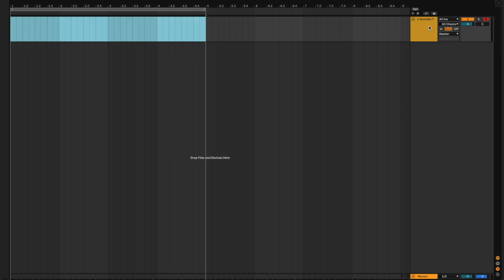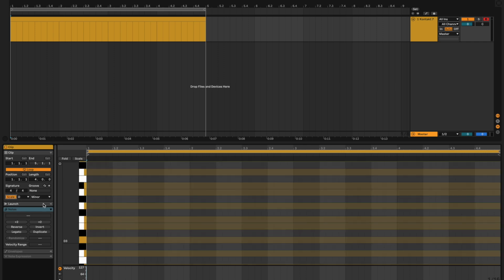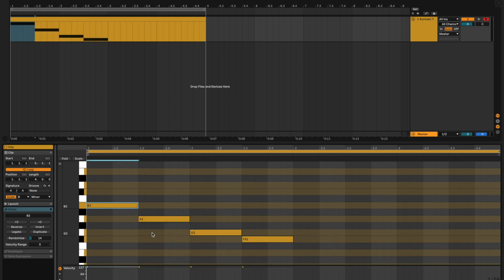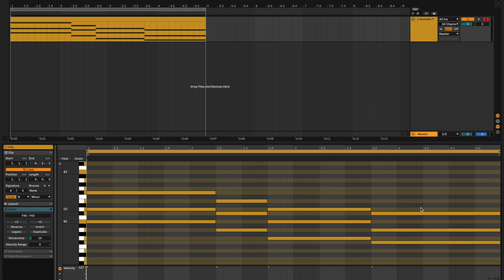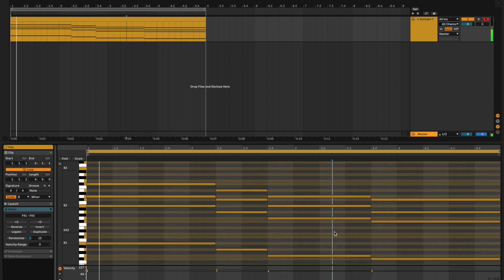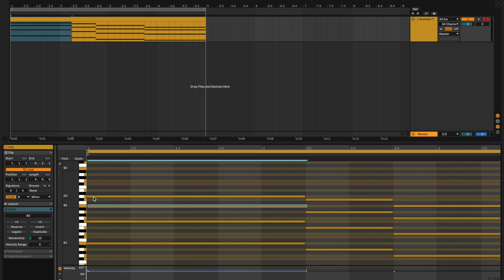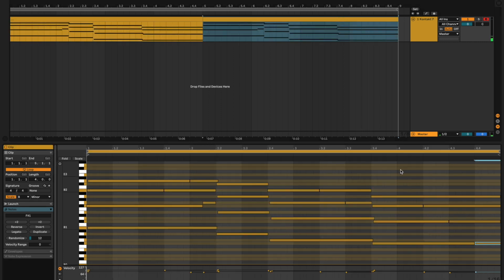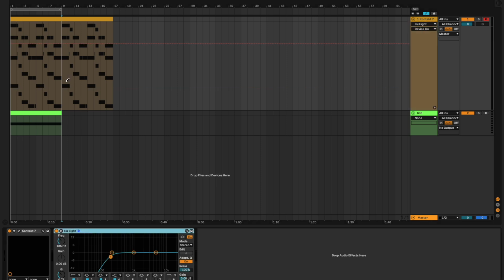EASILY Make Realistic & Emotional Piano Melodies with these 6 Tips!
Wanting to make realistic piano melodies, and can't play the piano? Look no further. In this video I take you through 5 easy tips to follow that will level up your piano game! Plus a BONUS TIP at the end of the video that will enhance your mixes and production quality!

The 5 Tips:

- Choose VST you’re comfortable working with or a sound that you like from the get go
- Create a chord progression that resolves itself on the 1 at the beginning or at the end
- Don’t slam all your notes
- Don’t be shy, place with the notes, drop them or raise them an octave - root note doesn’t need to be at the bottom
- Play with the timing

Bonus Tip at the end of the video!